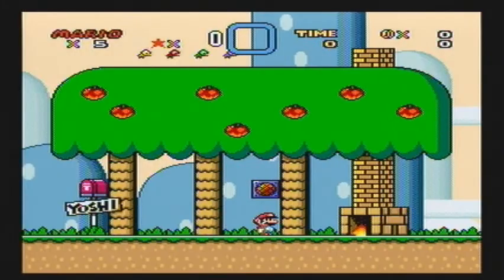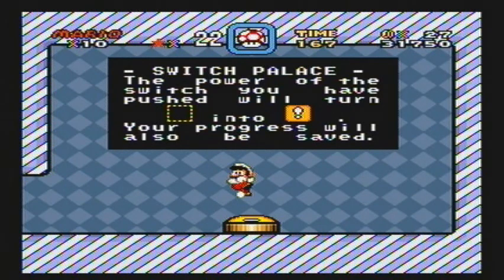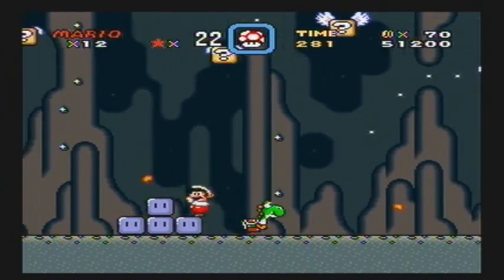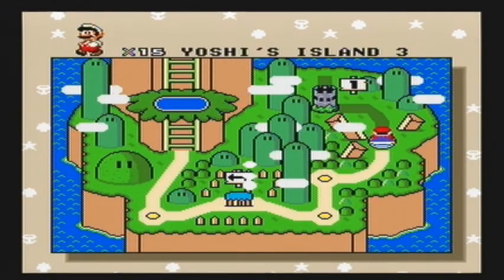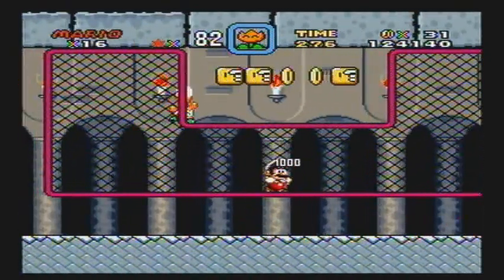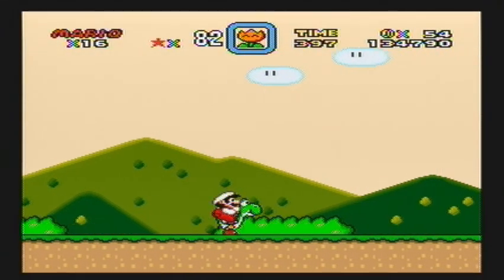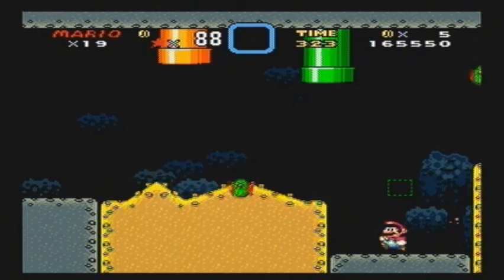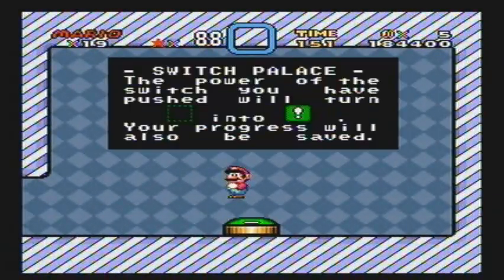Super Mario World Episode 1 - Yellow, Green, YOSHI!!!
Welcome to Dinosaur Land, which of course is the perfect place to take a vacation until the Princess you were on it with gets kidnapped causing you to go on a crazy adventure!